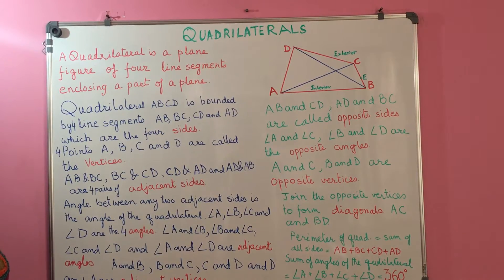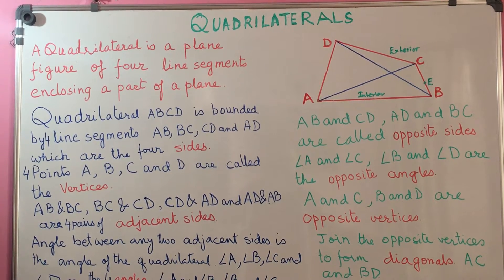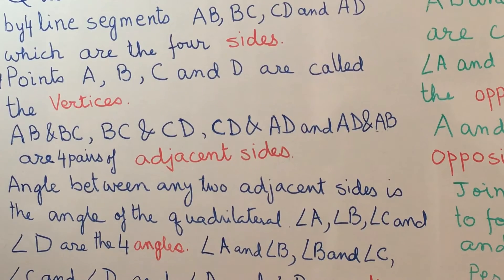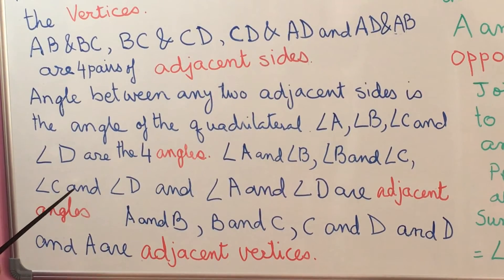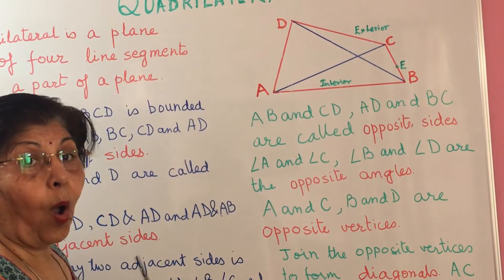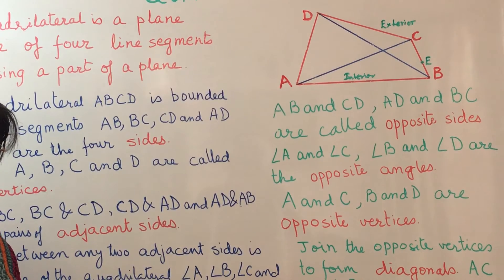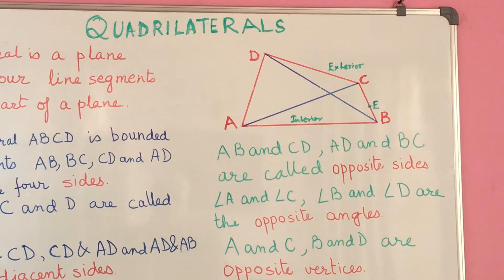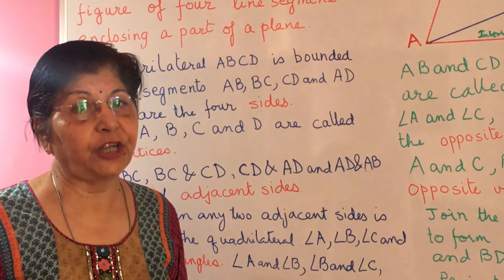Introduction to Quadrilaterals in English!